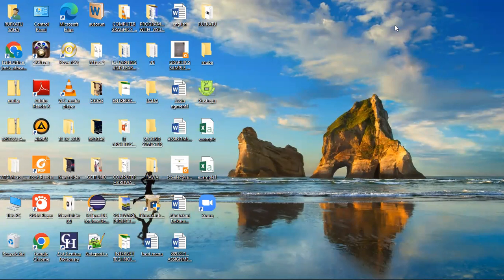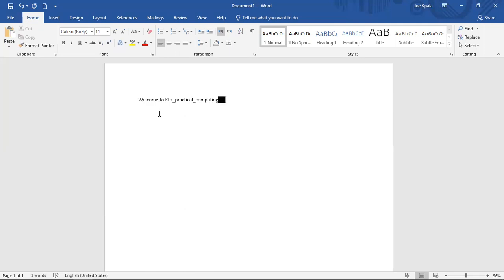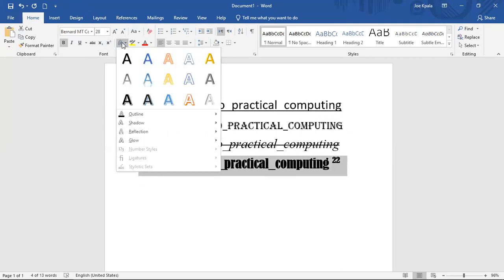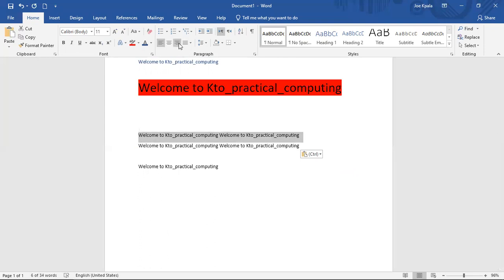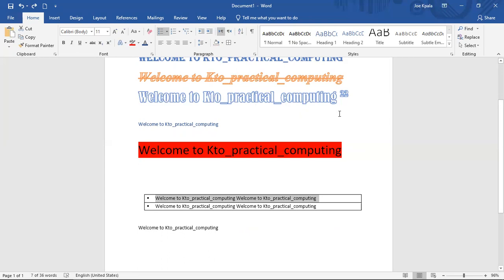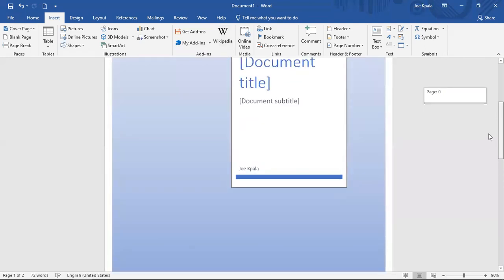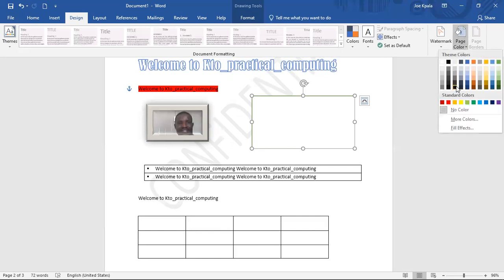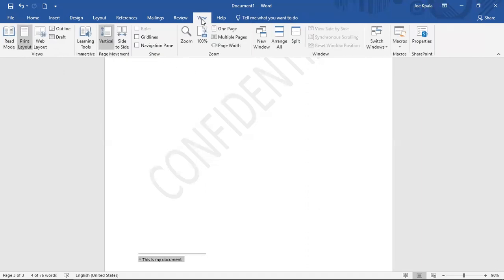Microsoft office word 2019 tutorial